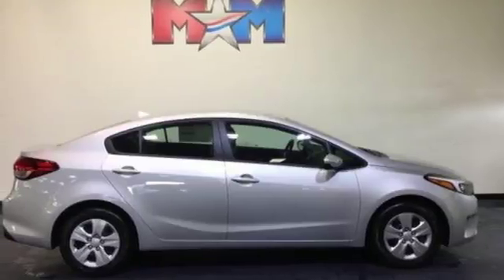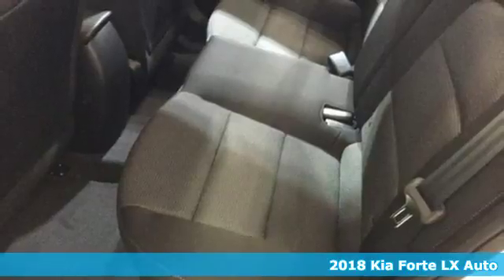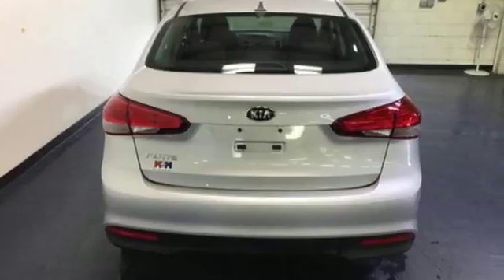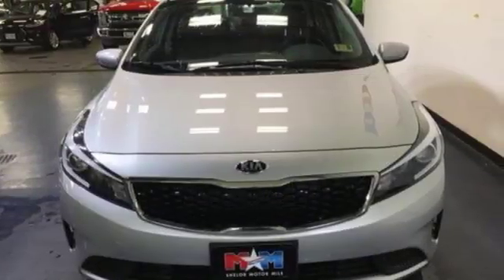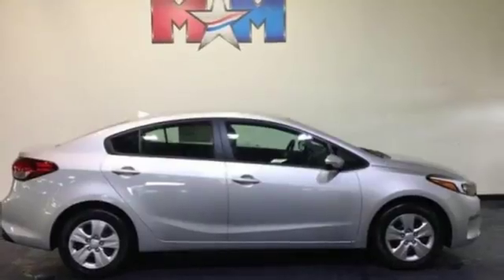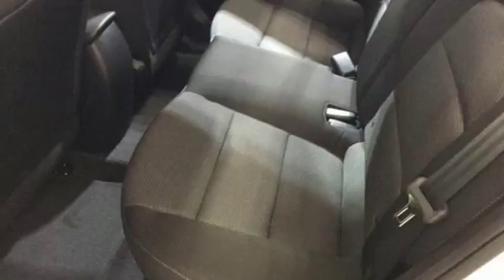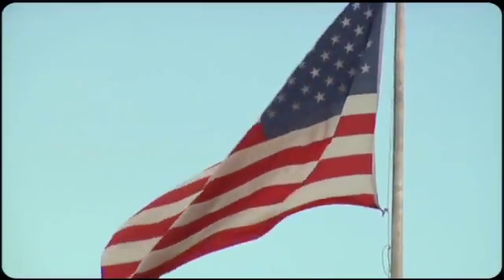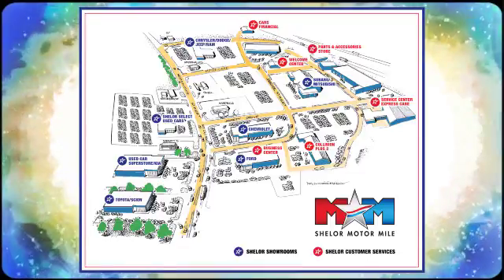New 2018 Kia Forte Christiansburg VA Blacksburg, VA KA180266 - SOLD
Year: 2018
Make: Kia
Model: Forte
Trim: LX Auto
Engine: 2.0L 4 Cylinder Engine
Transmission: 6-Speed A/T
Color: SILVER
Interior: BLACK
Stock #: KA180266
VIN: 3KPFK4A78JE236461
SILVER exterior and BLACK interior, LX trim. FUEL EFFICIENT 37 MPG Hwy/29 MPG City! LX POPULAR PACKAGE, CD Player. SEE MORE!br /br /KEY FEATURES INCLUDEbr /CD Player. Keyless Entry, Remote Trunk Release, Child Safety Locks, Electronic Stability Control, Heated Mirrors. br /br /OPTION PACKAGESbr /LX POPULAR PACKAGE covered console w/dual 12v outlet and drive mode select, Front Sliding Armrest (vs, non-sliding on center console), Cruise Control, steering wheel mounted controls, Sunglass Holder, Illuminated Ignition & Glovebox, Front Passenger Seat Back Map Pocket, Radio: UVO eServices Infotainment AM/FM/MP3, SiriusXM satellite radio, Apple CarPlay and Android Auto smartphone integration, USB/auxiliary input jacks, 7 touch-screen display, rearview camera, 6 speakers including tweeter speakers, Bluetooth wireless technology w/voice recognition, and steering-wheel-mounted audio controls, Dual Illuminated Visor Vanity Mirrors, Overhead Map Light, Rear Center Armrest w/Cupholders, Auto-On/Off Headlights. Kia LX with SILVER exterior and BLACK interior features a 4 Cylinder Engine with 147 HP at 6200 RPM*. br /br /EXPERTS RAVEbr /KBB.com's review says If you're looking for an attractive, stylish, comfortable and well-equipped compact with the highest crash-test safety ratings, you'll like the Kia Forte.. Great Gas Mileage: 37 MPG Hwy. br /br /MORE ABOUT USbr /At Shelor Motor Mile we have a price and payment to fit any budget. Our big selection means even bigger savings! Need extra spending money? Shelor wants your vehicle, and we're paying top dollar! br /br /All pricing and details are believed to be accurate, but we do not warrant or guarantee such accuracy. The prices shown above, may vary from region to region, as will incentives, and are subject to change. Tax, DMV Fees & $499 processing fee are not inclubr /